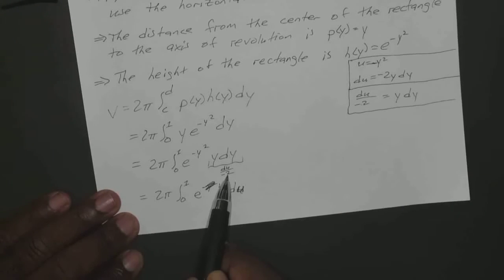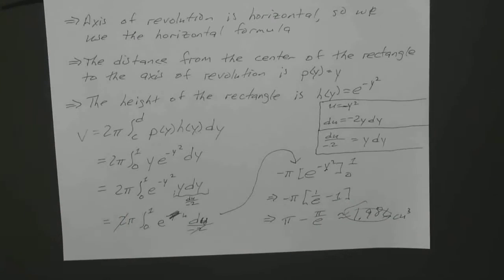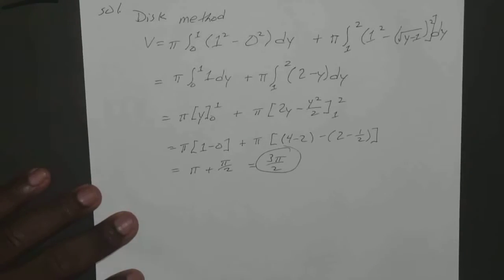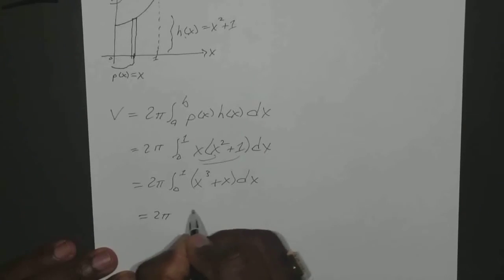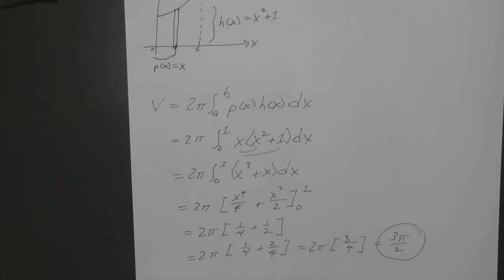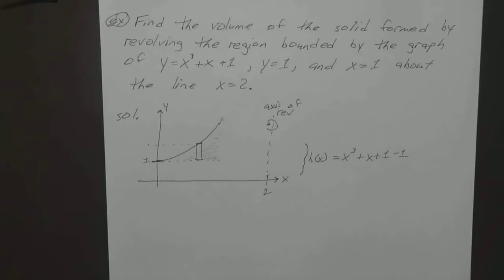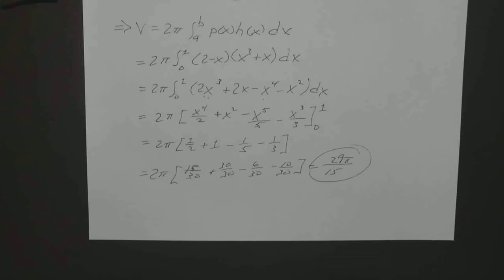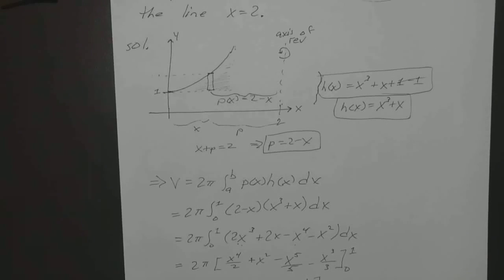1770 Class 3B